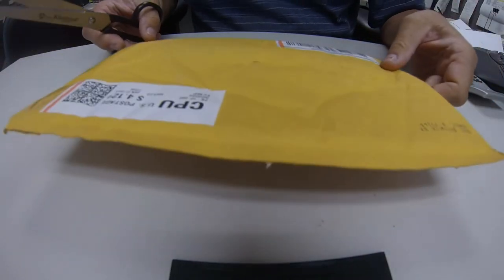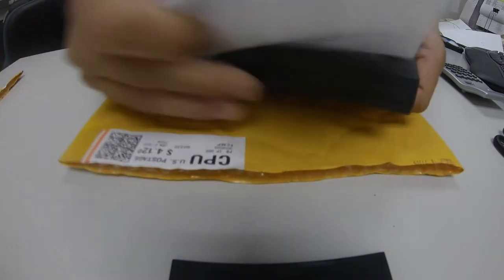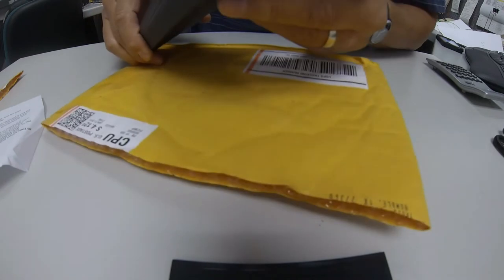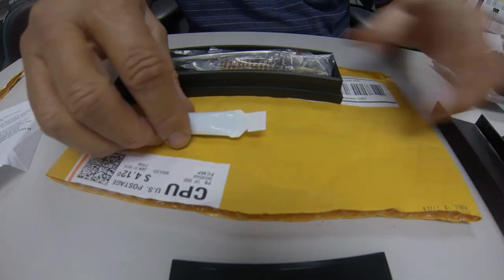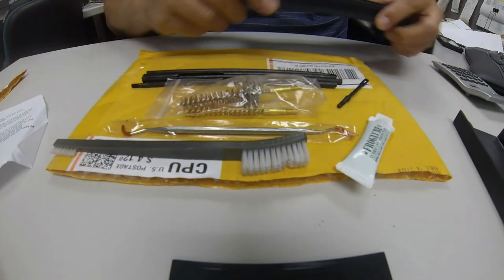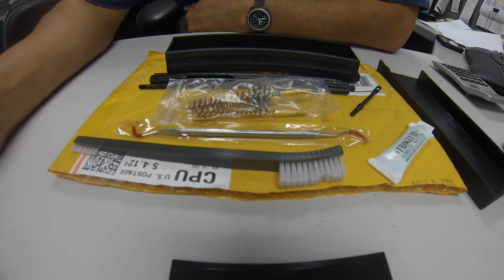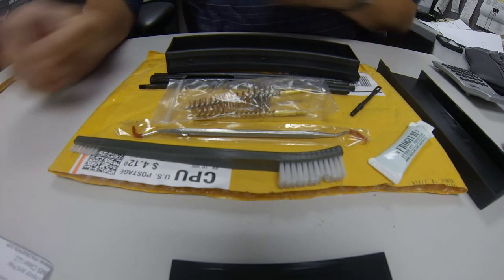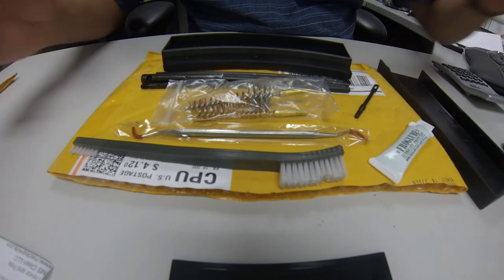MS Clean, Package opening and review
This is a Package opening and review of a new cleaning kit by MS Clean LLC.  It was developed by Peter Palma of Top Shot fame.  This product was offered through the website called Kickstarter.